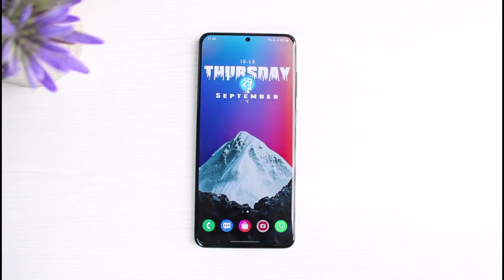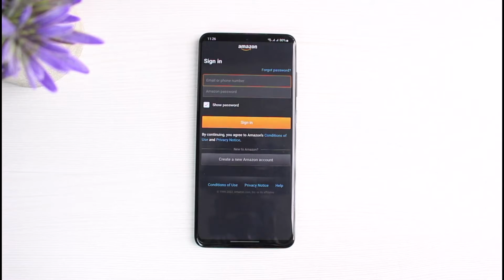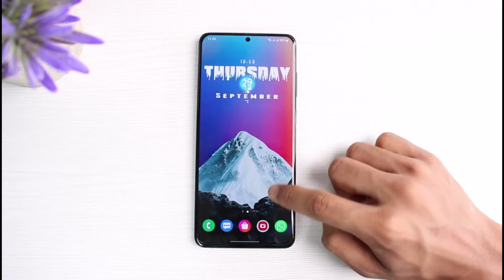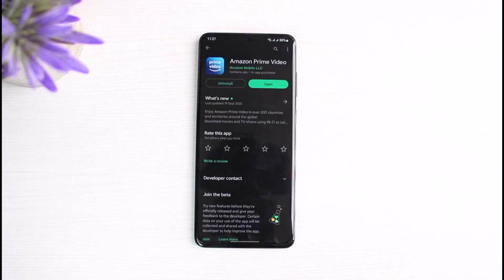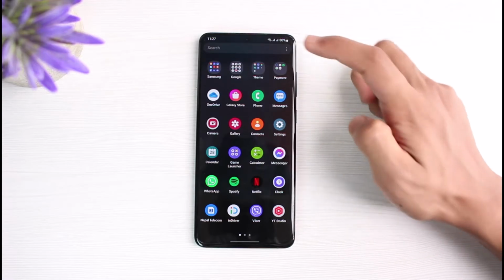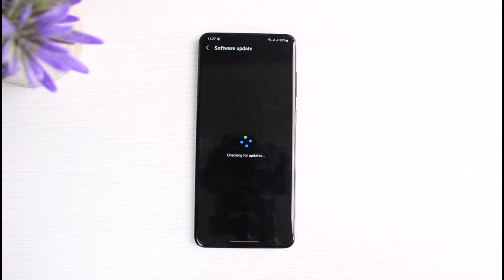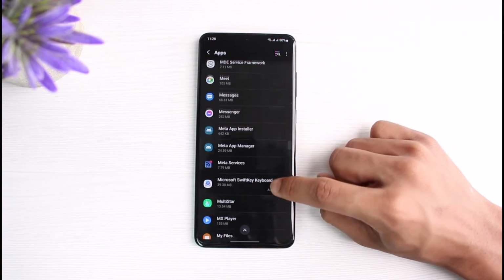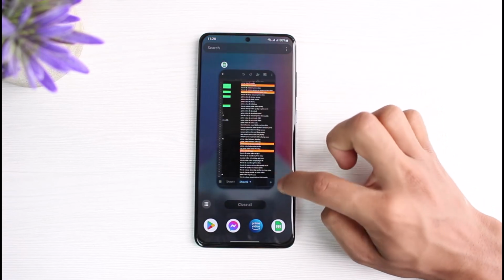Fix Prime Video Keeps Crashing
In this tutorial video, I am simply going to show you how to fix if the Prime Video app keeps crashing.

Follow these simple steps:
1) Launch the Settings app
2) Go to Apps
3) Tap on Prime Video
4) Go to Storage
5) Clear the cache files and clear the data
6) Update the Prime Video app to the latest version
7) Also, make sure to update your own operating system.
8) Hopefully, one of these would have solved your issue.

0:00 Introduction
0:21 What the Issue Is
0:51 Update Prime Video
1:27 Update Software
2:10 Outro: Final Verdict